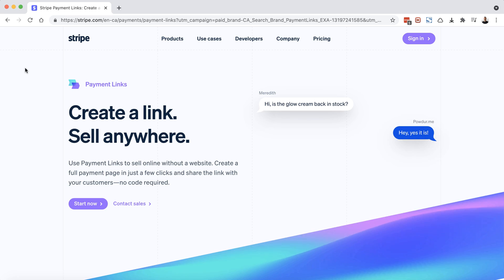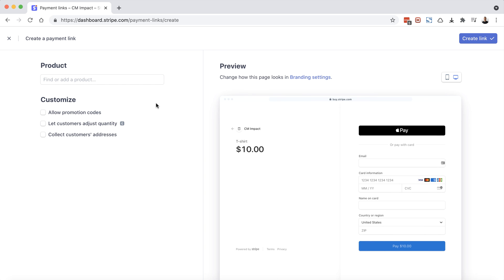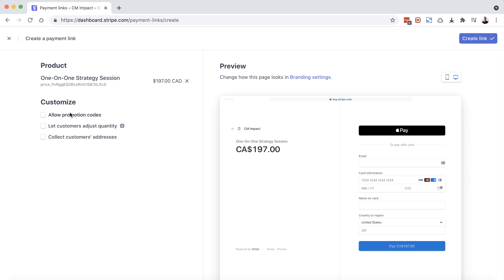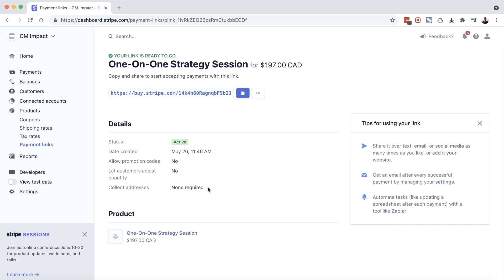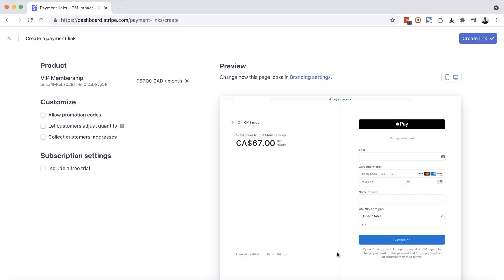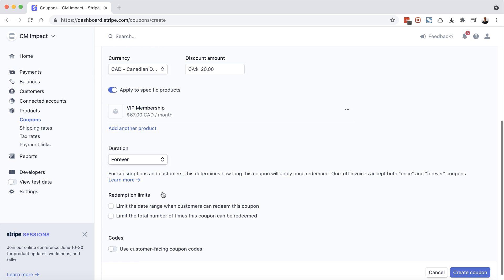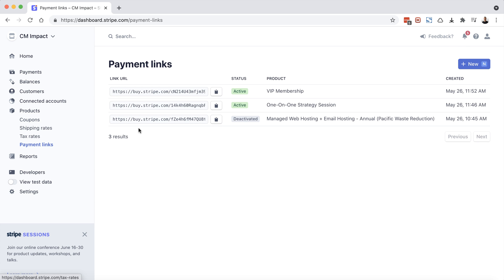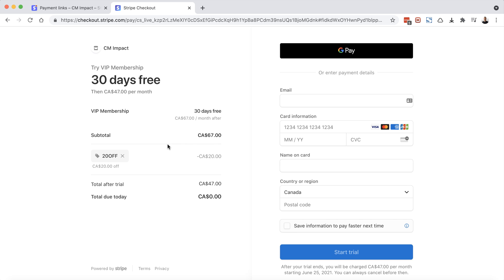How to Use Stripe Payment Links - New Feature!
In this video, I'm going to introduce you to Stripe's new Payment Links feature, tell you why I'm so excited about it, and show you how to use it.

⏰ TIMESTAMPS
00:00:00 - How to Use Stripe Payment Links
00:00:27 - Overview of the new feature
00:01:39 - Creating a single-purchase product (service)
00:05:22 - Creating a subscription product
00:06:20 - Creating a coupon code
00:09:38 - Wrap-Up

🔑  MY FREE, 7-DAY WEBSITE CHALLENGE
In my FREE, 7-Day Website Challenge, I show you how to build a full Elementor website, starting from scratch - that means, purchasing your domain, registering for hosting, creating your branded email address, getting your SSL certificate installed, and so much more.

I'm Craig, and this is where I help small business owners and entrepreneurs grow their business online and provide tips on how to use technology to be more productive in their personal and professional lives. By day, I'm the CTO of a Global Marketing & Business Coaching Company, and by night, I'm a Professional Mixed Martial Artist Some of my specialties include: web development, WordPress, online systemization, membership sites, and email marketing systems.